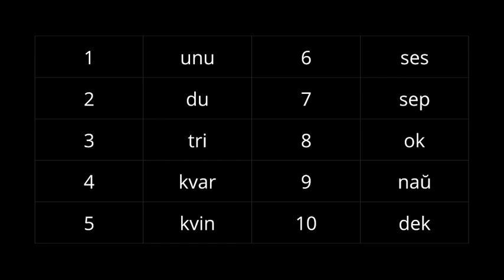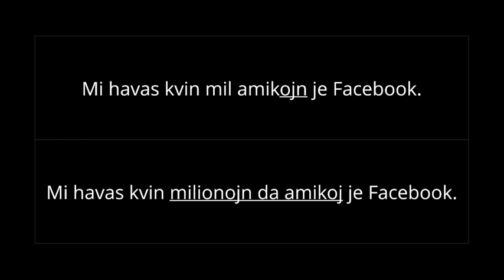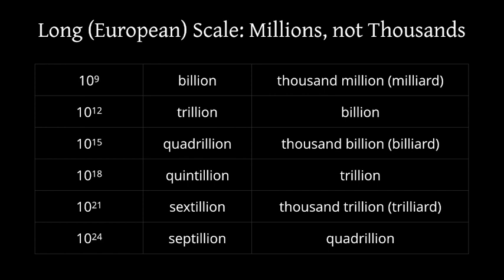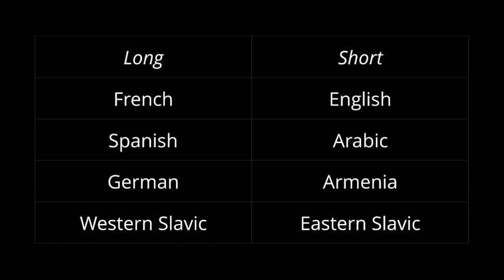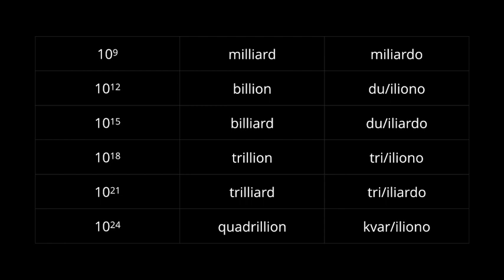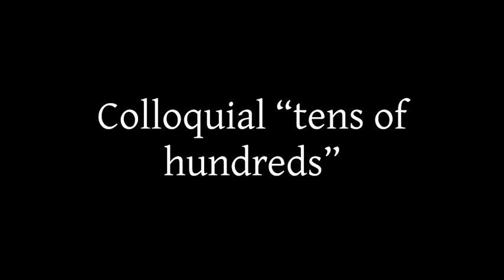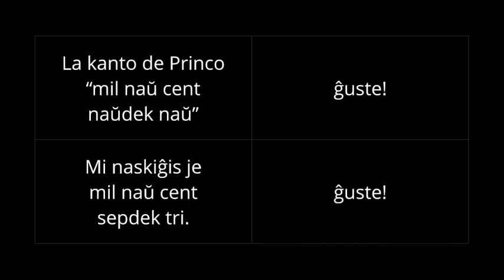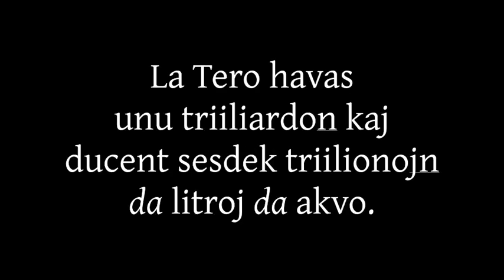Esperanto 201: Big Numbers (Go Around The World)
How to form numbers of 1 million or more in Esperanto.